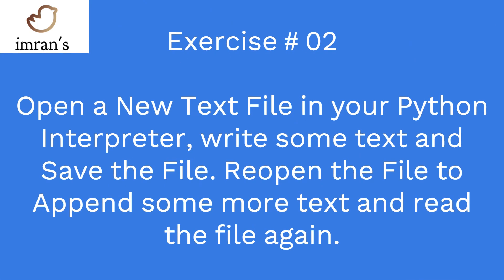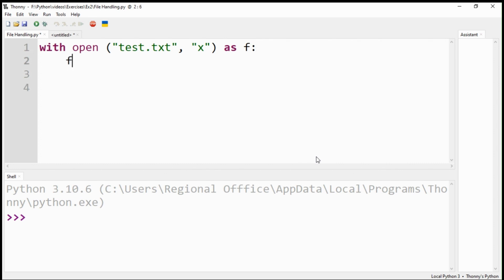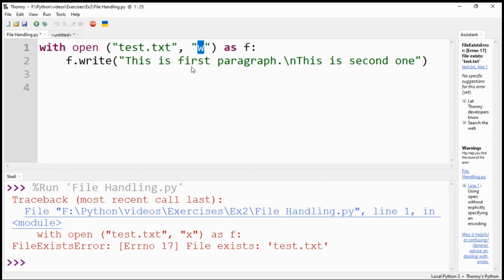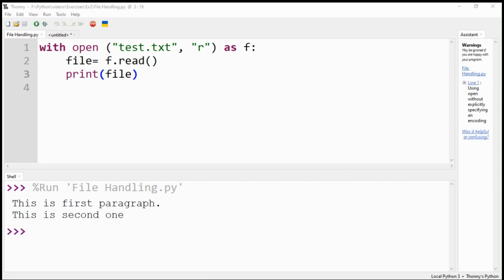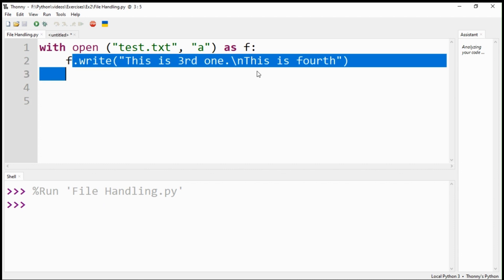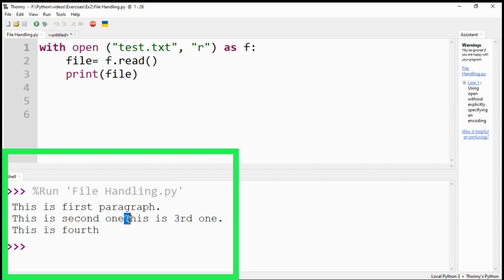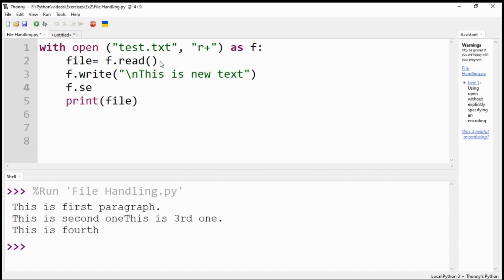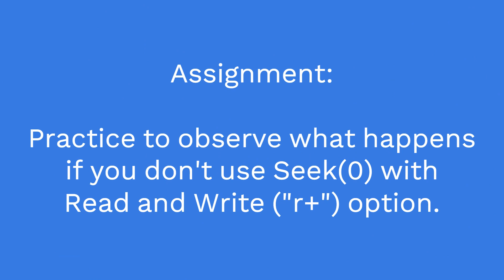Python Exercise # 02 | Open and Save Text Files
python , pythonforbeginners , pythontutorial , pythonfullcourse, pythonexercises , pythonfilehandling, pythonprogramming , Python Tutorials for Beginners, Python Exercises. Python File Handling. How to open and save text files using Python?

Python programming tutorials for Beginners. A series of lectures on python language.

User-friendly approach is used to describe different concepts of Python. Python language is one of the favourite languages of the world. It is very easy to learn due to it's English-like-syntax. Python is one of the leading language being used in Artificial intelligence, machine learning, web development, software development and many areas.